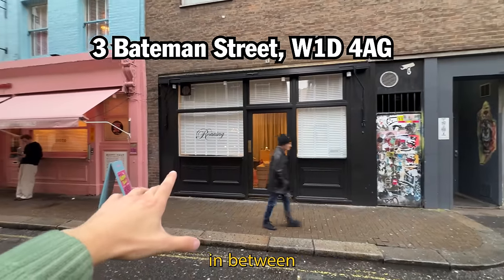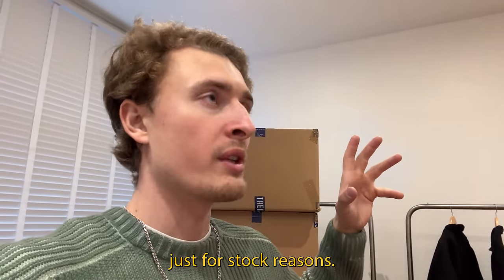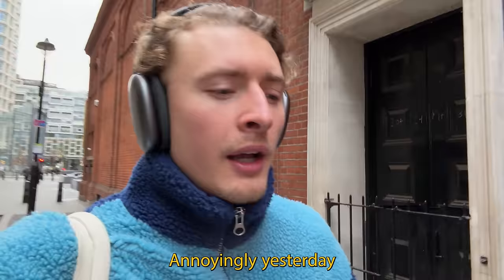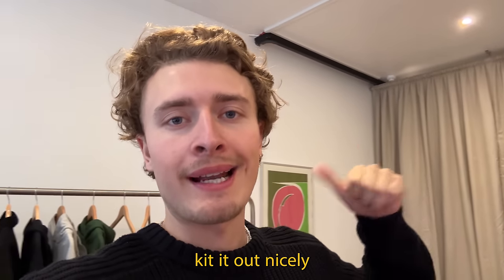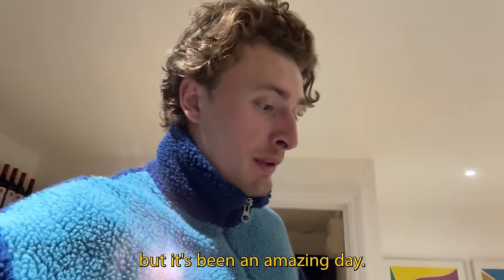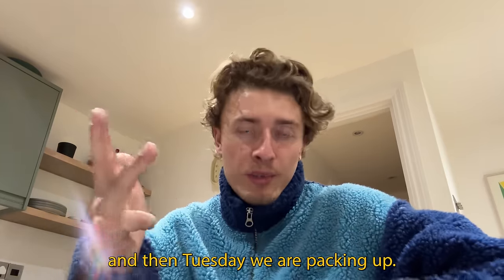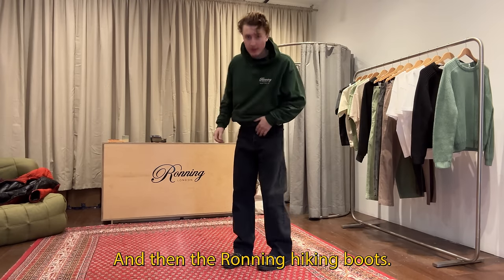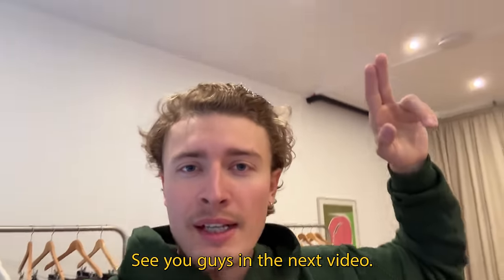How Much Does It Cost To Open A Store in London?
hello friends, in today's video we open our pop-up store in Soho, London!

I talk about the cost of opening the store for the week, the kit-out & everything in between

If you wanna come say hi - we are at:

3 Bateman Street
W1D 4AG
London

15-18 December

see you next Monday for another video x

xoxo